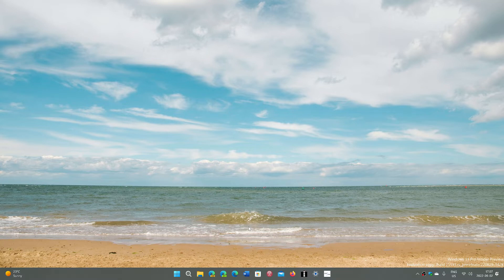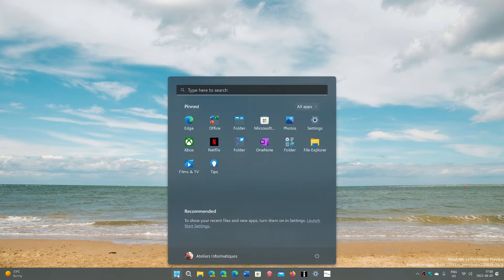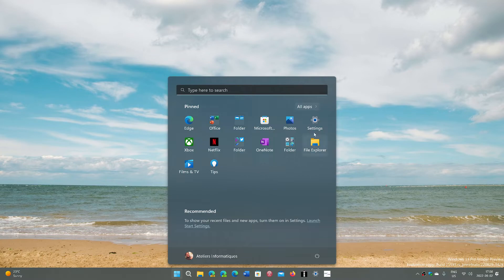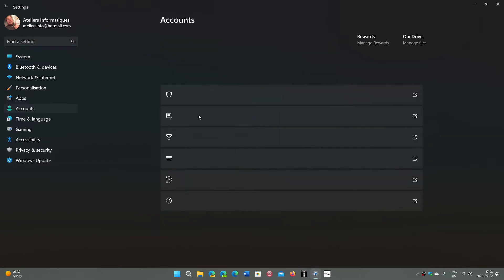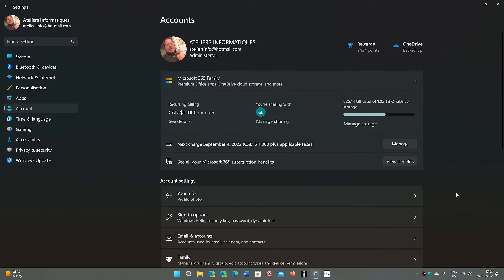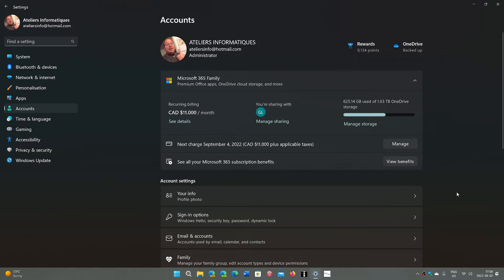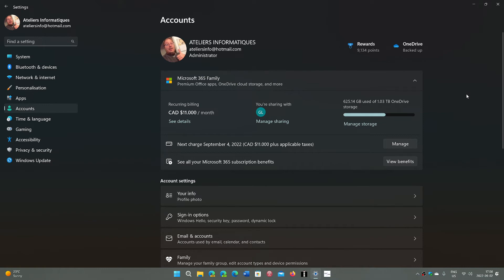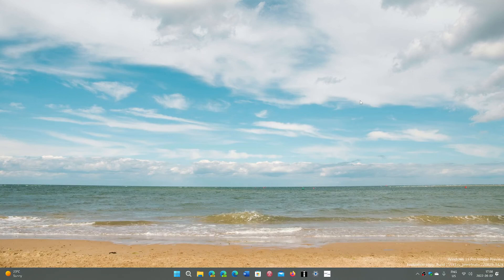Quick look Windows 11 DEV Channel build 25193 Insider preview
a few features and a big list of bug fixes